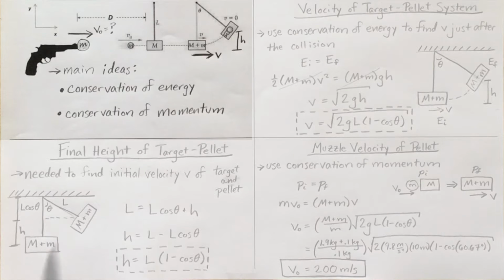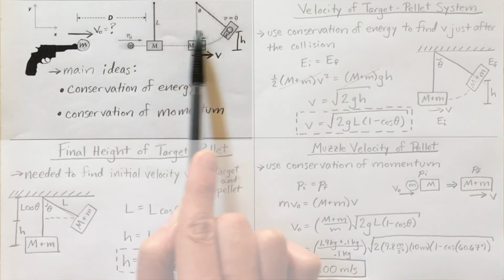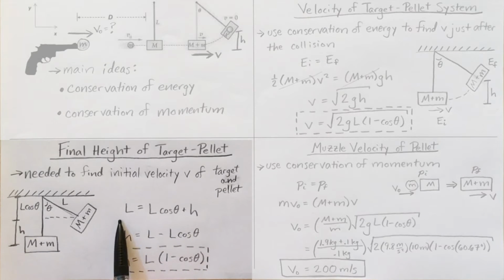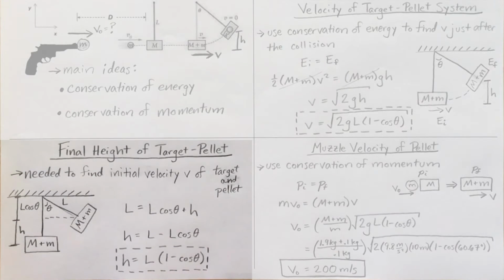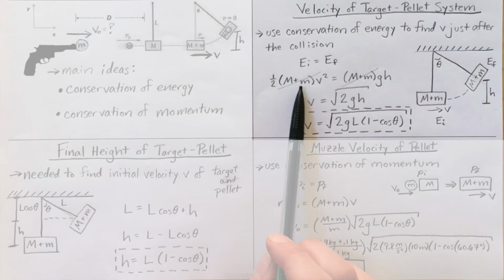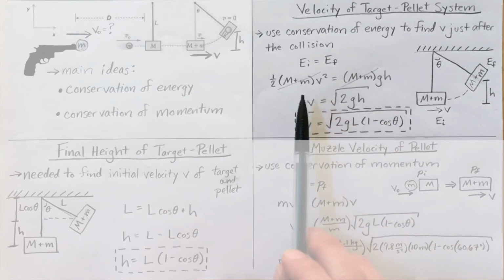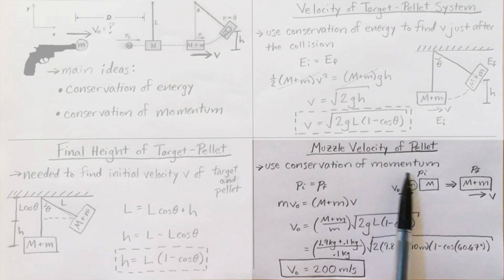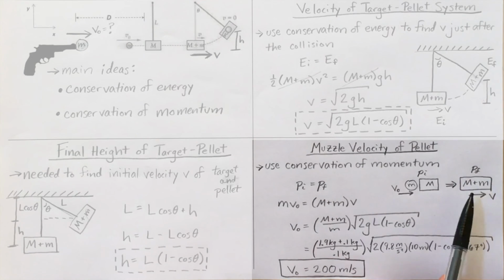Exam 2 Review Problem 2